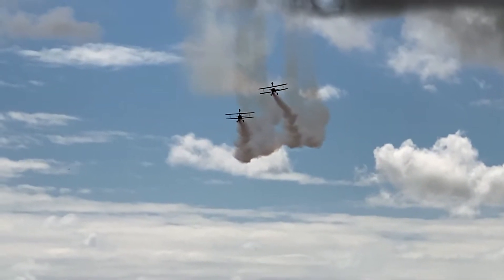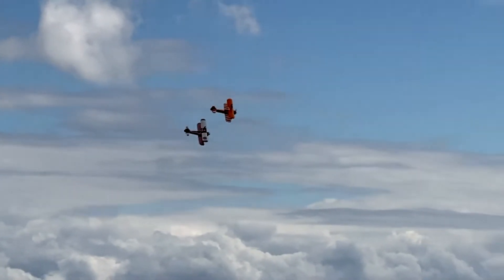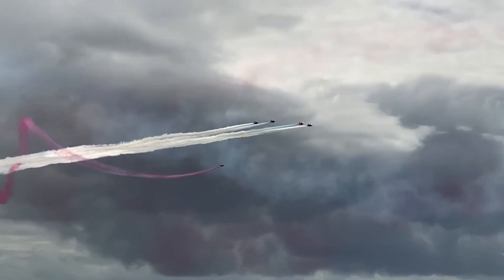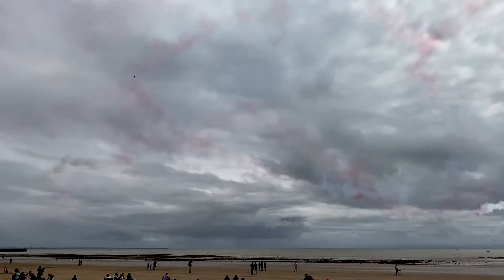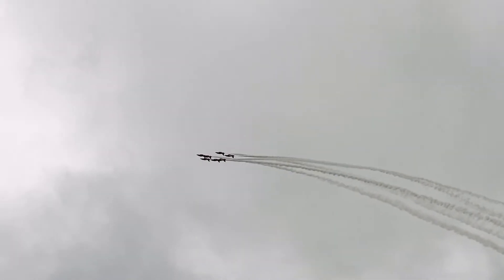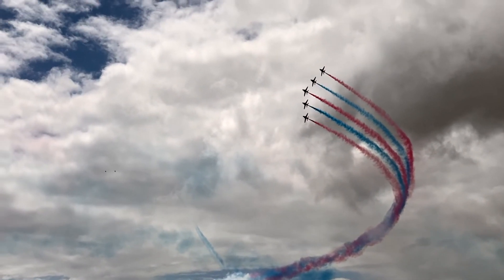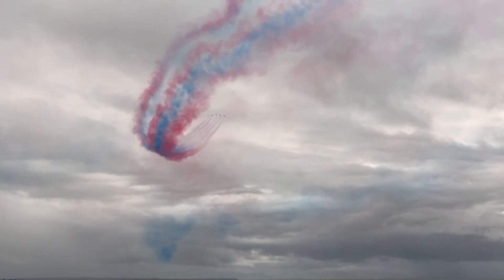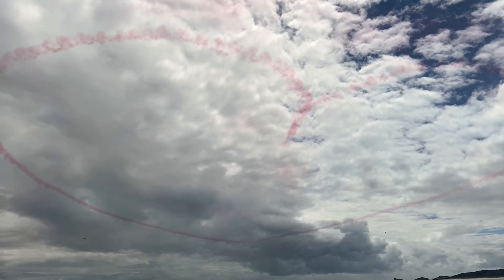Swansea Air Show 2022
Wonderfully preserved aircraft flying in perfect synchronisation, on a wonderful day, made this air show a treat for the thousands gathered at Swansea Bay to watch, the flying machines ply by!